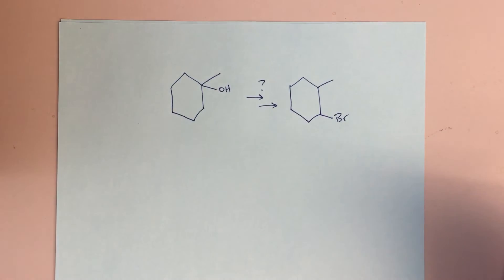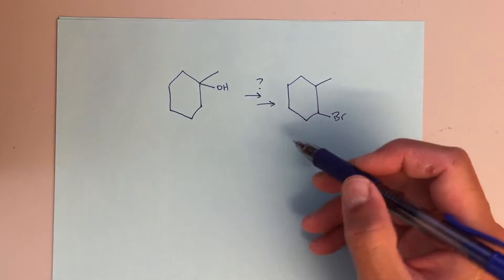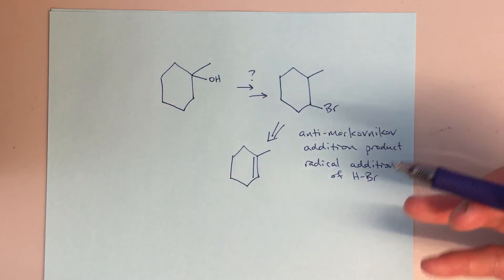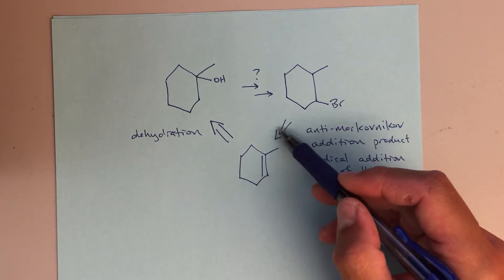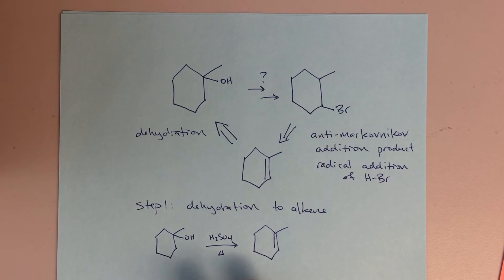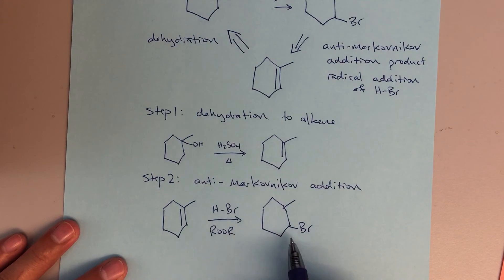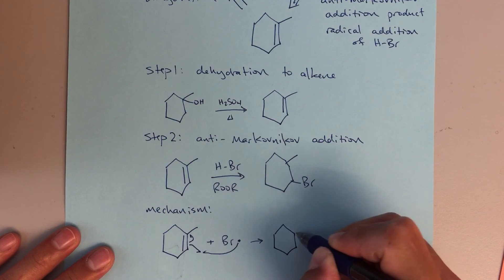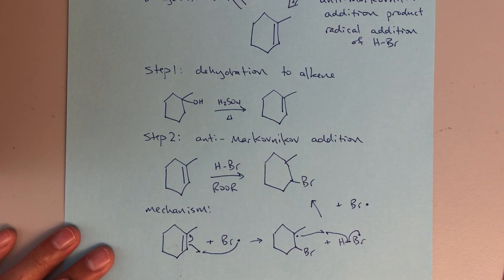Organic Chemistry II - Day 1 Practice Problem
Convert 1-methylcyclohexanol to 1-bromo-2-methylcyclohexane